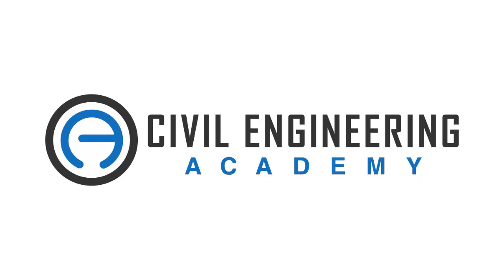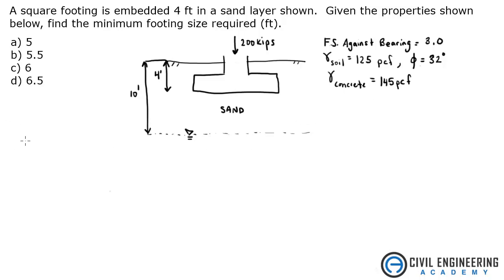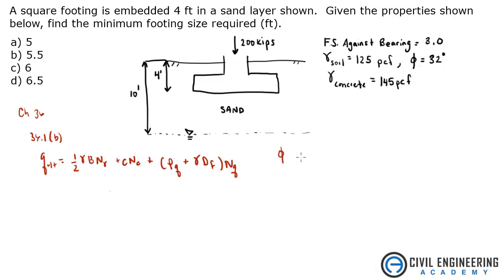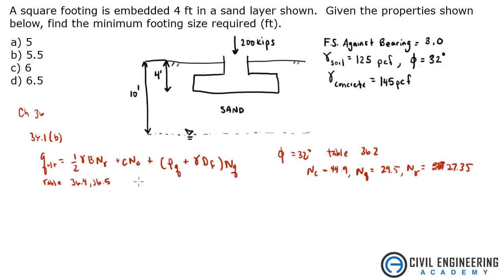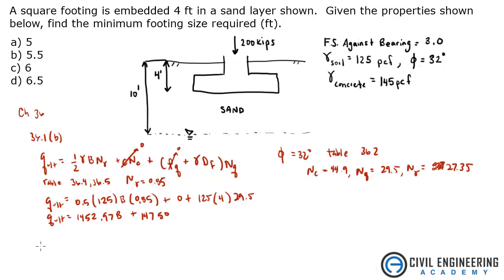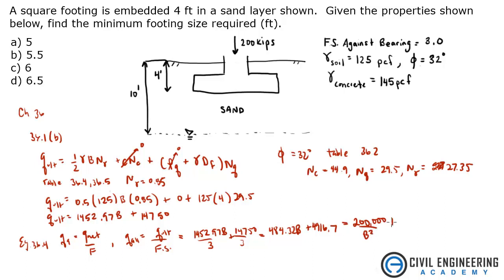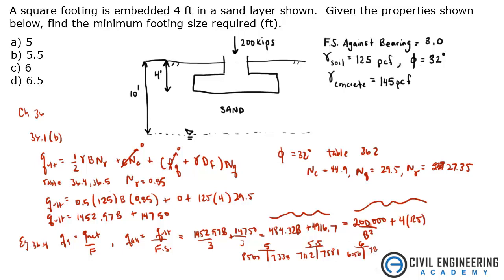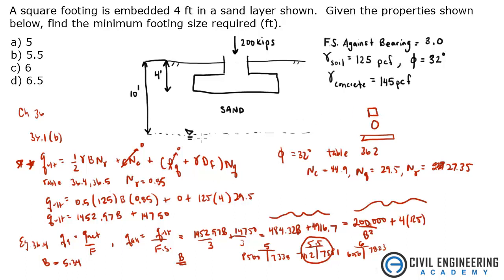Geotechnical-Footing Size Using Ultimate Bearing Equation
Footing sizing using the ultimate bearing capacity equation and the factor of safety.  Great geotech problem for the PE exam.